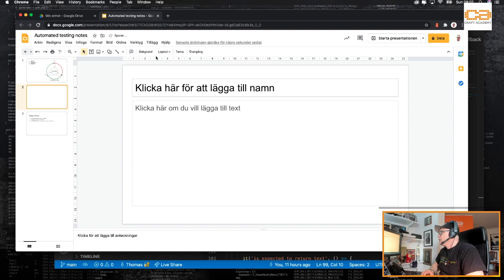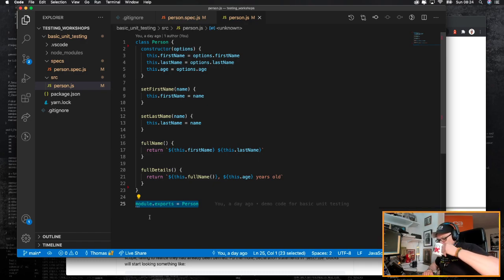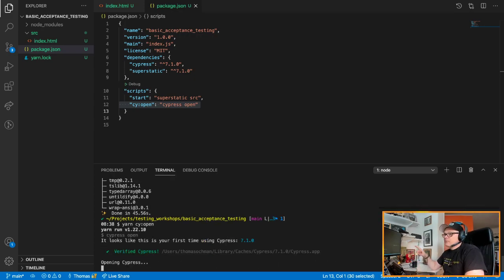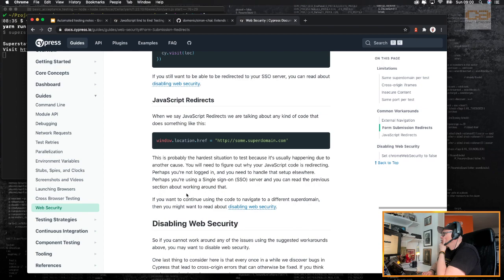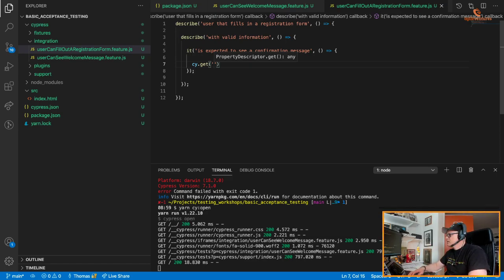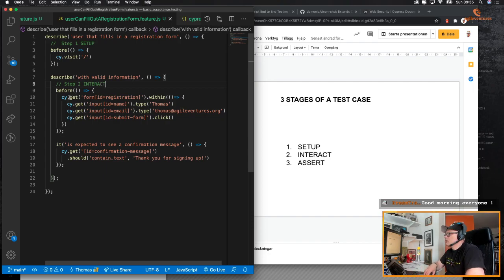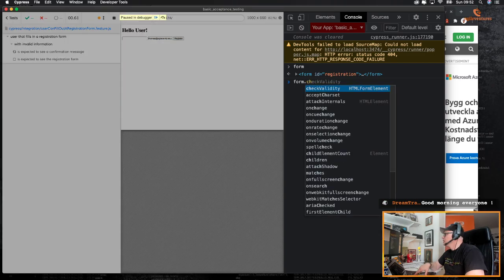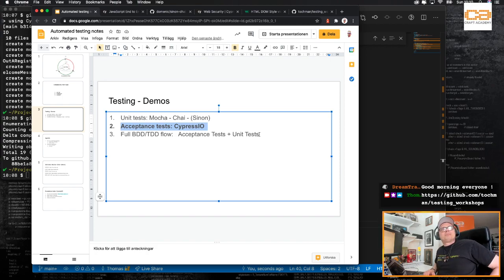LEARN TO CODE /TEST- Testing in JavaScript - From the ground up